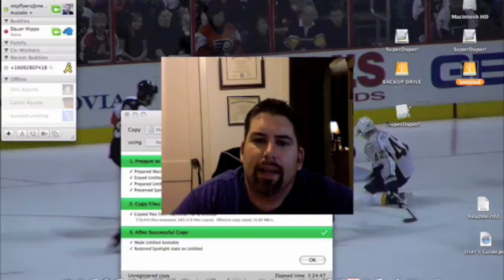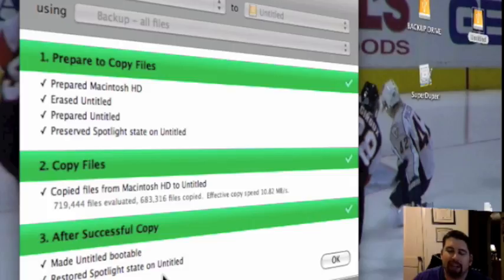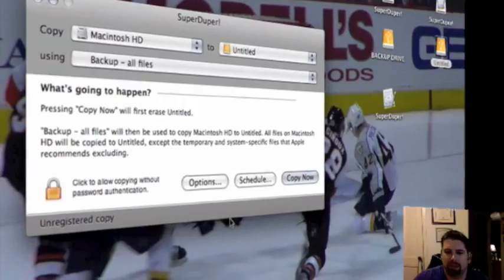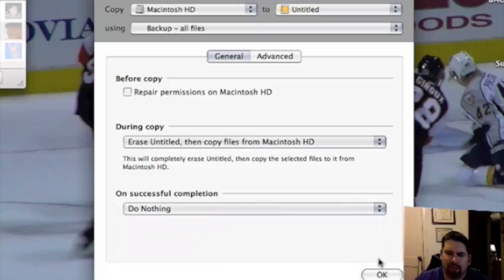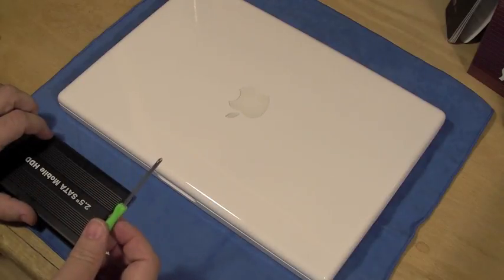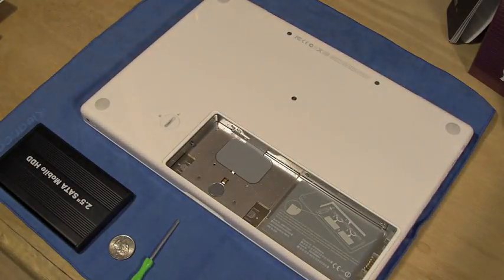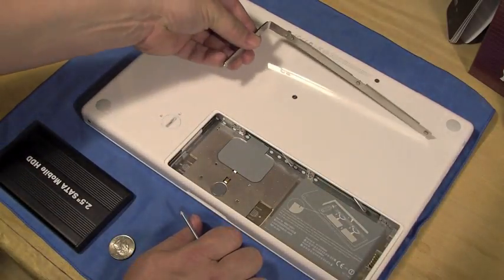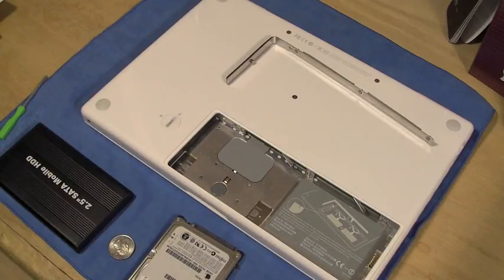MACBOOK HD INSTALL PART 3 of 5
I applaud you for still being around.. I hope this is helping someone.. The process is really not that bad!!
Here's the equipment I used for the intall